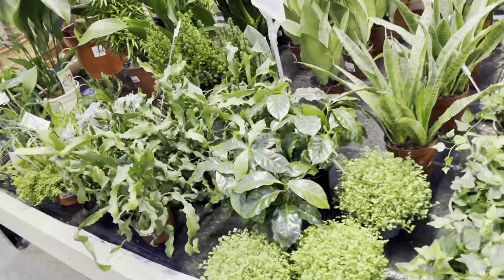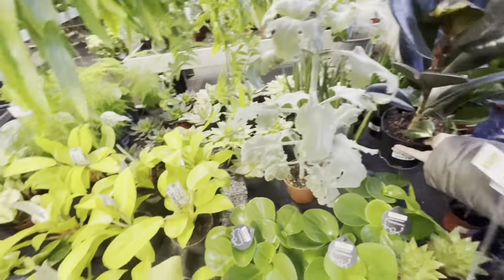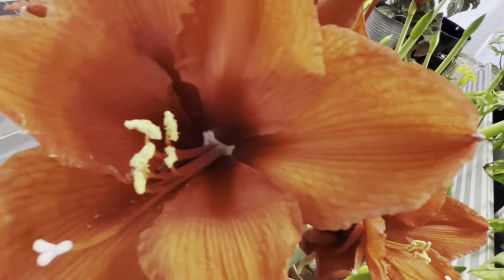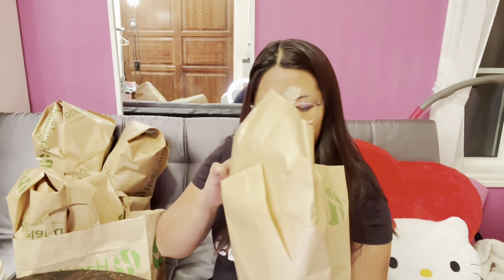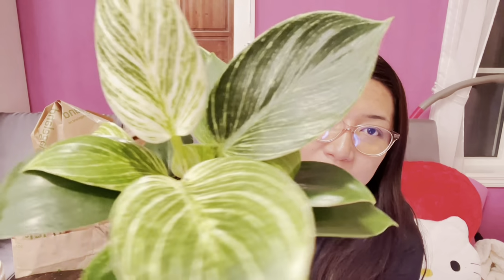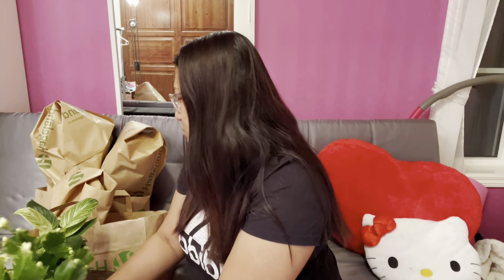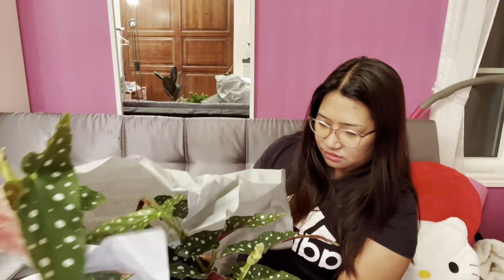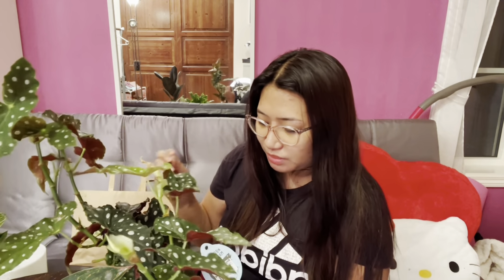WHERE TO BUY CHEAP INDOOR PLANTS IN NORWAY?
Hi everyone! I am Donita your (Filipina) Pinay teacher in Norway.
In this video I will show you where to buy cheap indoor plants in Norway. Also I will show you what are the plants that I bought there and how to take good care of your indoor plants.

All experiences, costs and processes shared in this video are personal to me and do not contain any paid promotions, partnerships or collaborations between the Norwegian government or any other person/entity. Any paid collaborations and partnerships will be clearly identified as such.